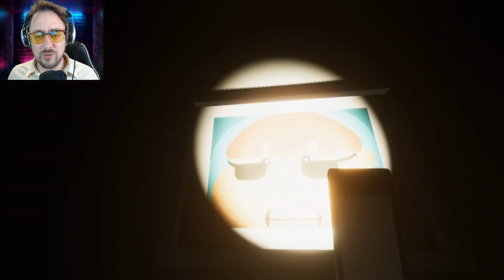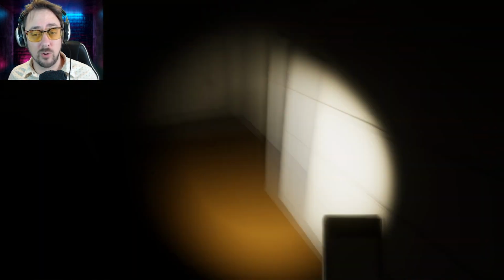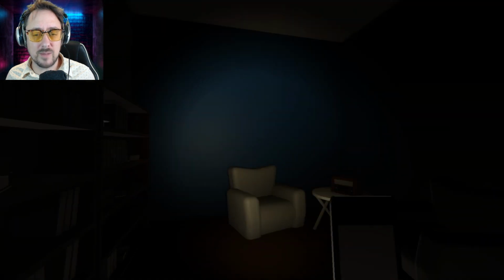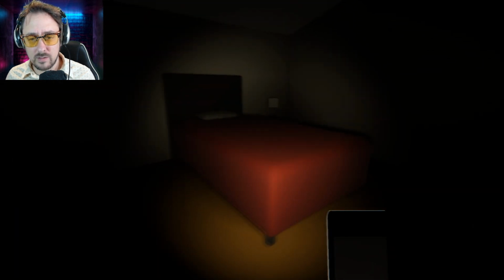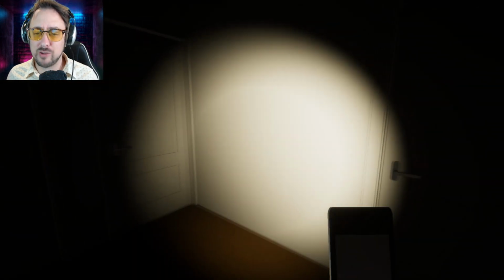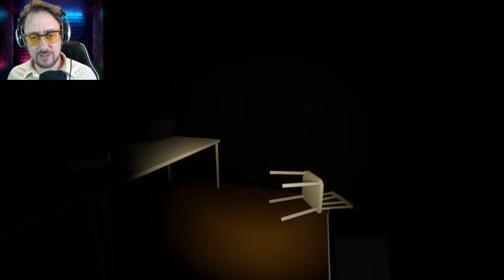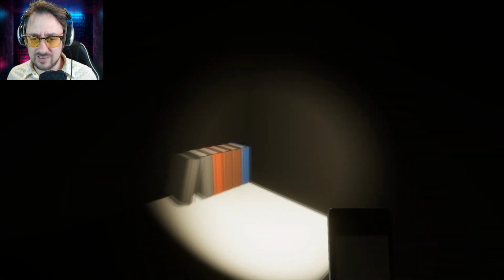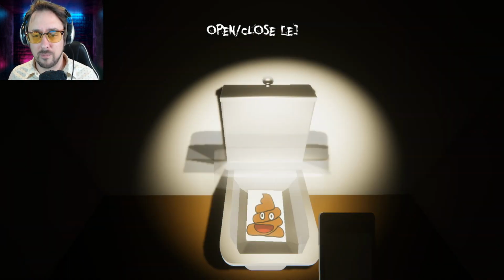Am I Becoming Desensitized?! | Mannekkin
Am I becoming desensitized to horror games? Are they just not scary any longer or am I becoming immune to spooky stuff! I challenge you to scare me!